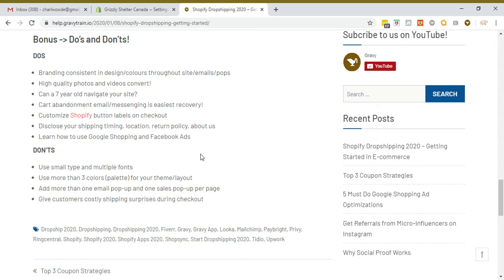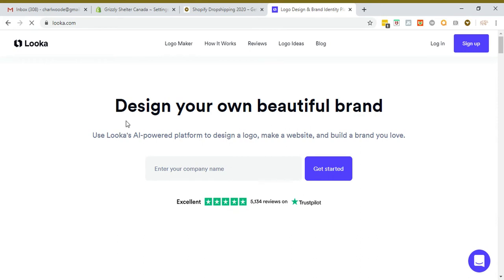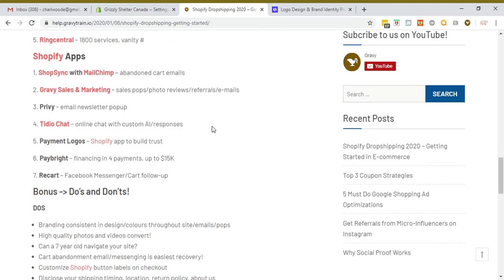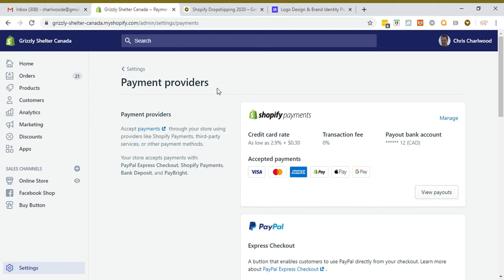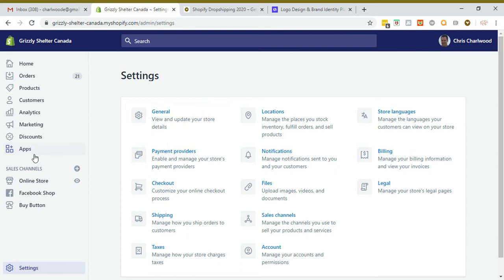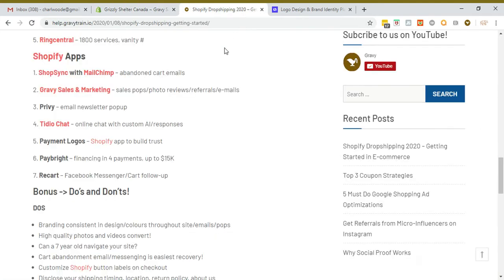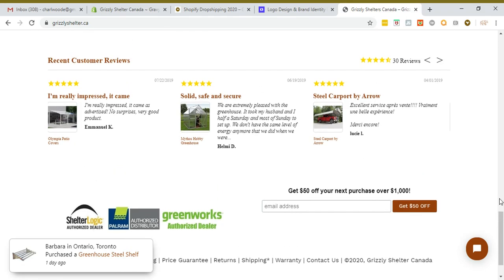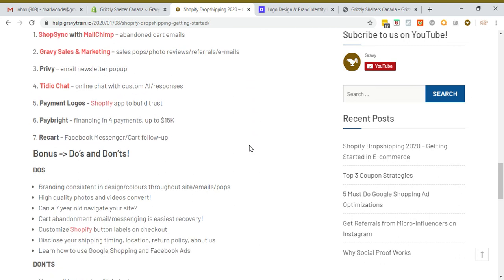Shopify Dropshipping 2020 - Getting Started in Ecommerce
This video includes some tips and tricks on how to get started creating a dropshipping ecommerce store on Shopify. It covers how to create a basic shopify store quickly, what services and apps to use and how to create some sales for building social proof. More tips on what services and apps to use are at the link below;